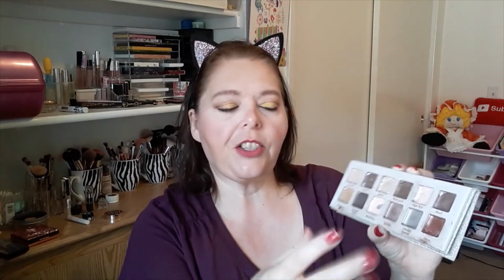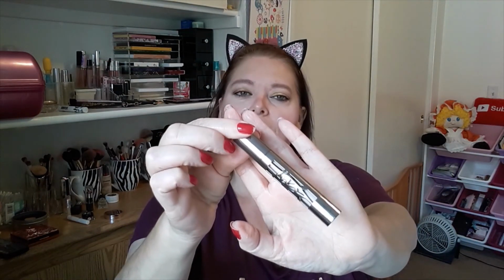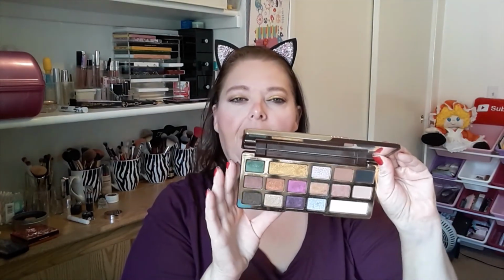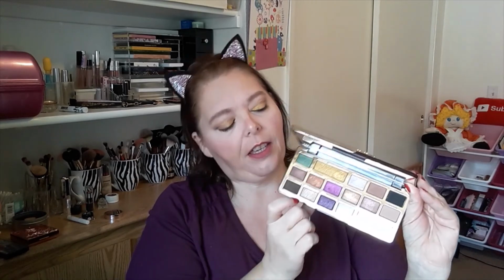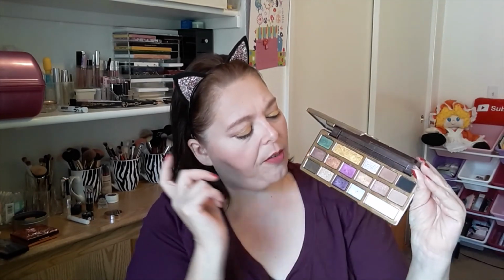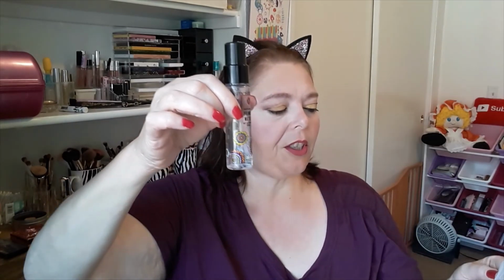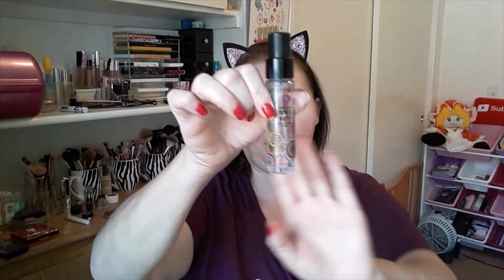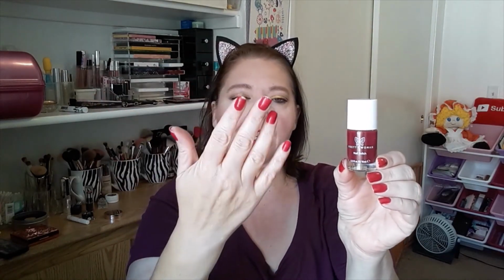Nightmare Before Christmas Update September 2019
*Products Mentioned*
NYC City Proof Long Lasting Powder Translucent
NYC City Proof Bronzing Face Powder Sunny
J Cat Beauty Love Struck Blusher + Bronzer Sweet Pea Pink
Kat Von D Everlasting Liquid Lipstick Mother
Urban Decay All Nighter Waterproof Full Coverage Concealer
Too Faced Chocolate Gold eye shadow palette
Cake Heavy Cream Smoothing Body Butter Balm
Smashbox Photo Finish Primer Water Spray
Smashbox The Original Photo Finish Smooth & Blur Primer
Pretty Woman Nail Polish Berry
ColourPop Super Shock Shadow Ultra-Metallic Here We Go Again
Mark Marrakesh Eau de Toilette Spray
Blistex Medicated Berry Balm SPF 15

Smashbox: Use this code for $10 off when you spend $50+.

My cats names are Storm (Ororo Munroe), and Poo (Pooper).